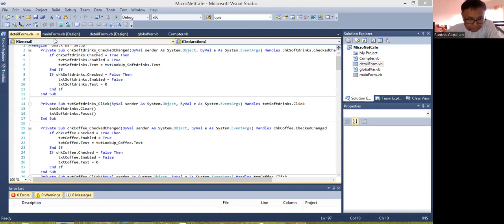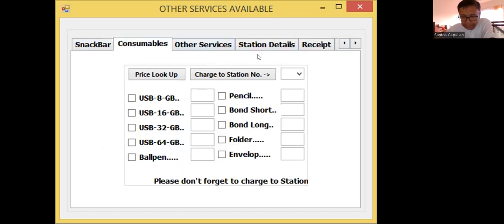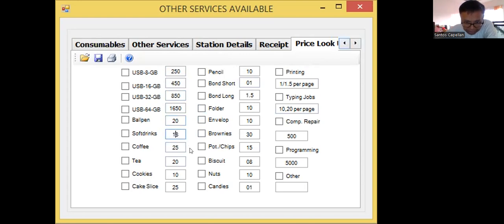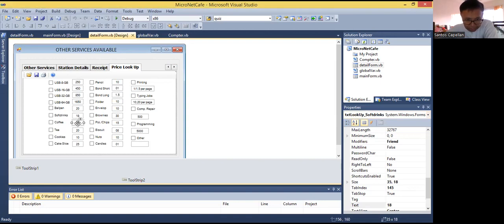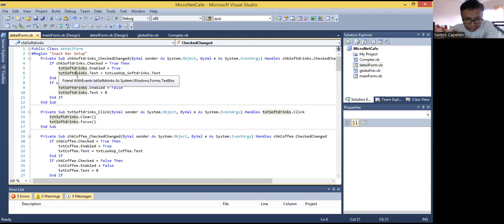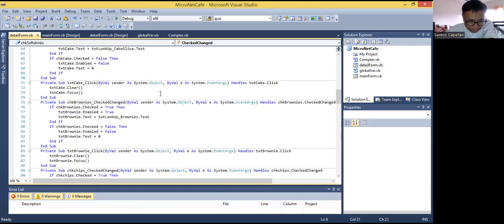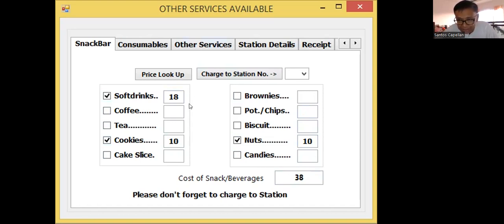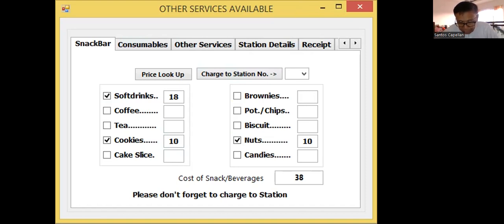BMS ENGINEER COMPUTER PROGRAMMING TUTORIAL PART 16(OTHER SERVICES CODING)